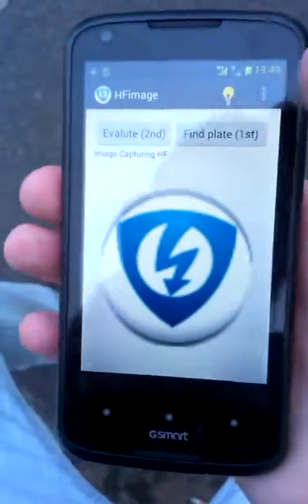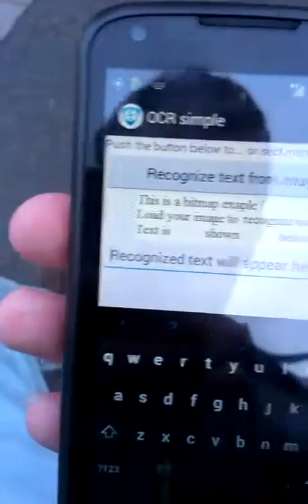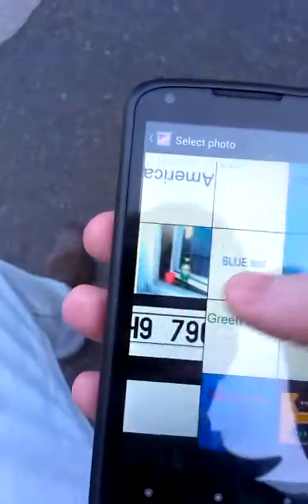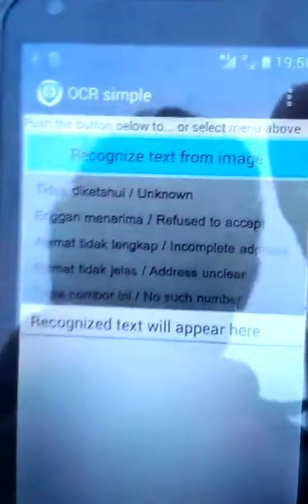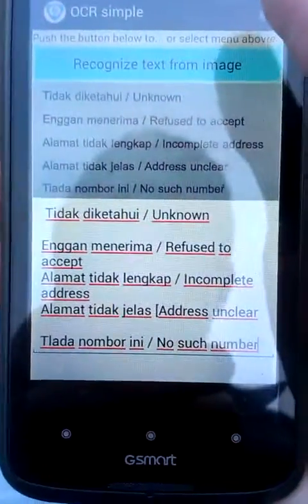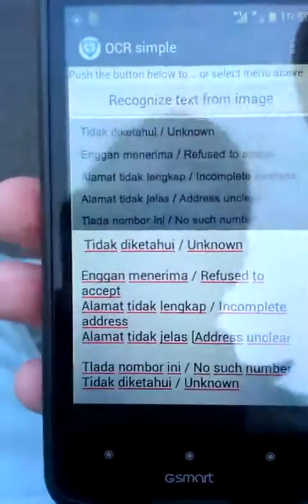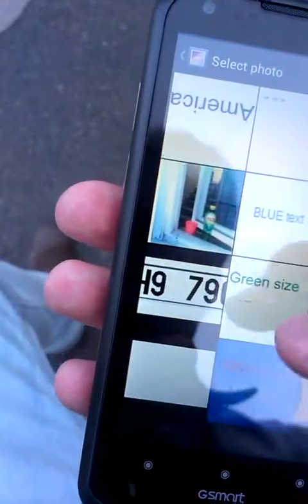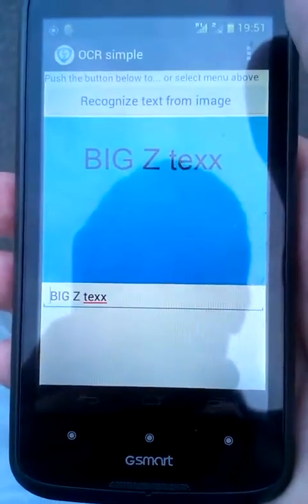Hfimage Android application – Part 4 – Using Tesseract OCR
HFimage is an android image processing application to detect license plates, recognize characters and numbers from pictures or from camera frames. It also can locate the device by GPS coordinates and use the camera lights as a flashlight. Watch all video parts of HFimage android application too its functions.